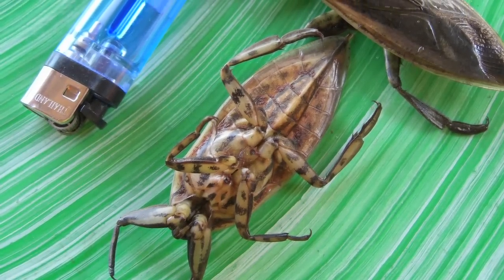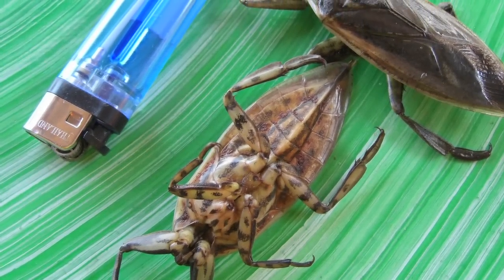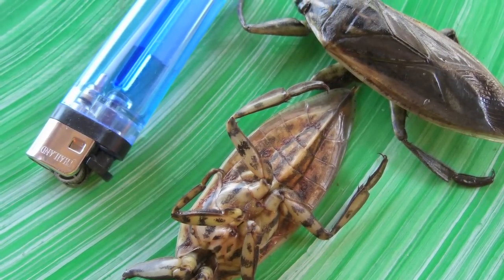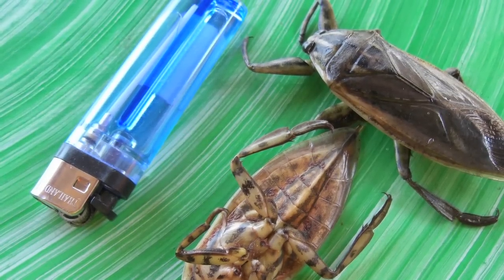Pest Control : How to Kill Water Bugs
A water bug, or cockroach, is an animal that is constantly cleaning itself, so it's important to use pesticides in order to kill them. Learn about using mineral-based products to kill water bugs with help from a pest control technician in this free video on bugs and pest extermination.